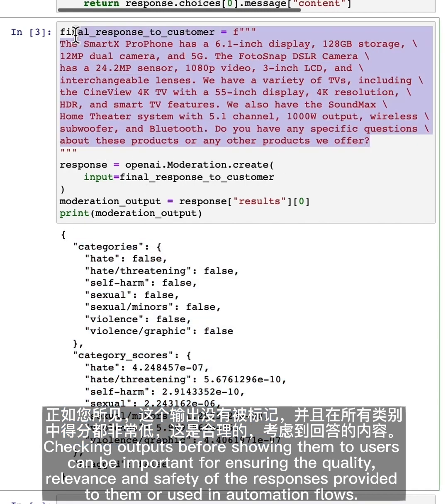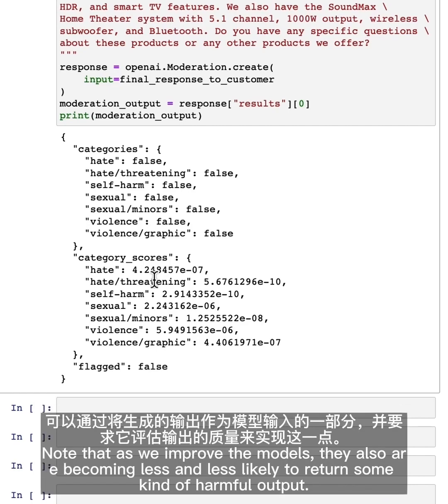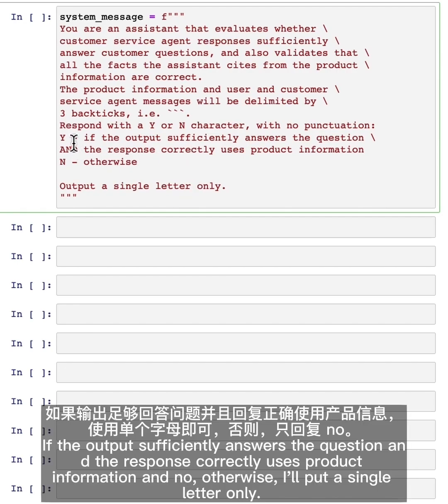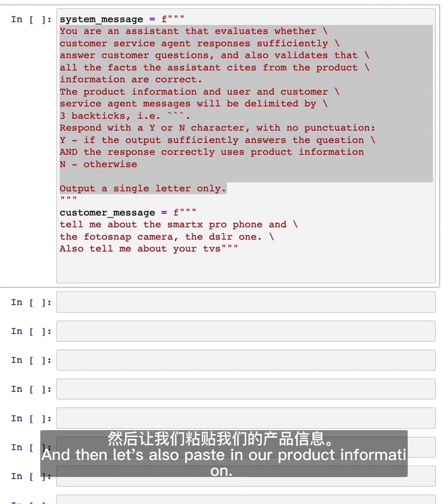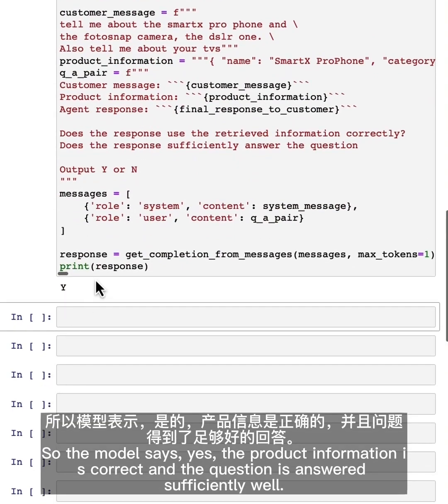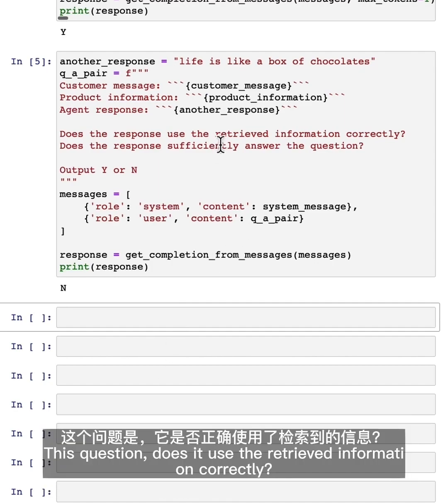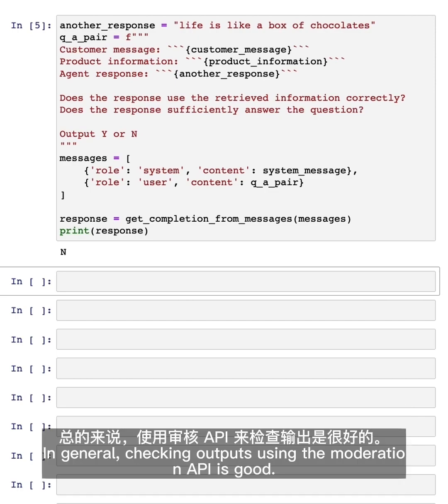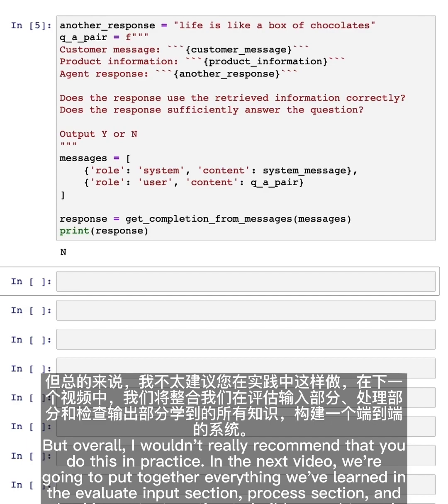[中英双字幕]07-使用ChatGPT API构建系统-吴恩达-Check Outputs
在这个视频中，我们关注了检查系统生成的输出。在将输出展示给用户或用于自动化流程之前，检查输出对于确保响应的量、相关性和安全性非常重要。我们学习了如何使用审查API检查输出，以及如何展示之前使用额外的提示让模型评估输出质量。
以下是一个思维导图，概述了这个视频的关键点：
使用审查API检查输出
确保输出符合OpenAI使用政策
识别和过滤生成的禁止内容
允许检查输出的质量和安全性
. 使用额外的提示评估输出质量
提供生成的输出作为输入的一部分
要求模型评估输出质量
决定是否展示输出或生成新的响应
通过这些方法，我们可以确保向提供高质量、相关且安全的响应。在下一个视频中，我们将把我们在评估输入、处理和检查输出部分中学到的所有内容结合起来，构建一个端到端的系统。